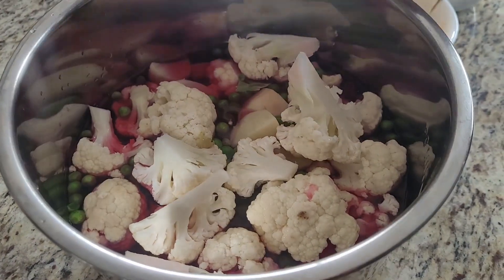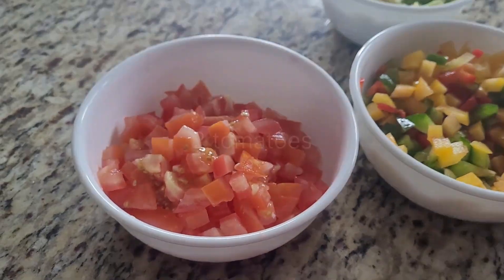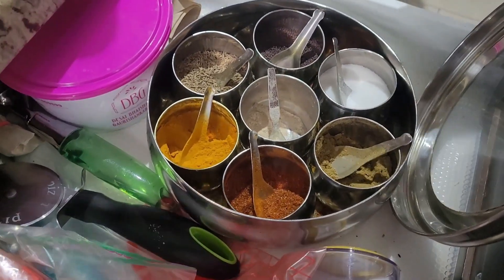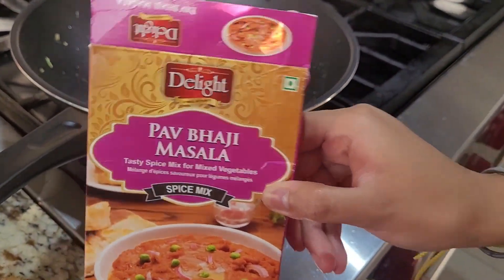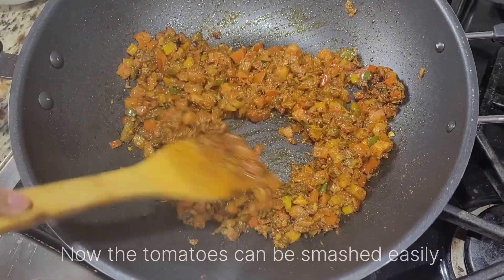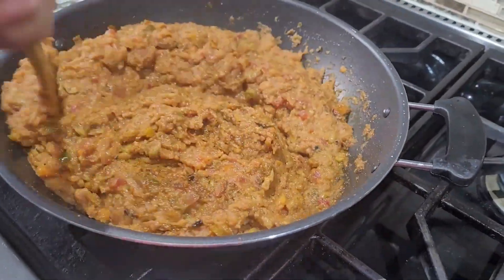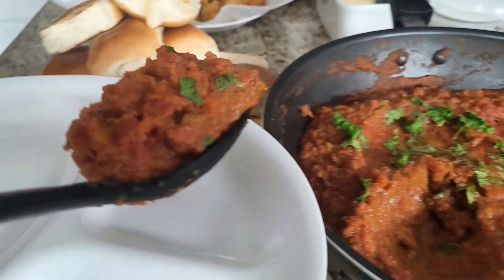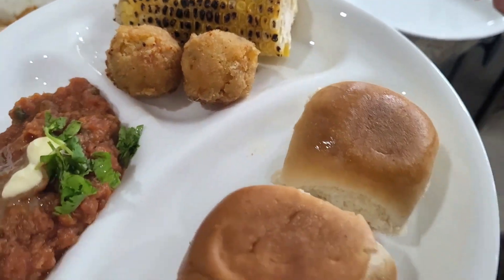PAV BHAJI 🤤👌 | NO ONION🚫🧅 NO GARLIC🚫🧄 RECIPE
Hi everyone!!

This video is my sister's version of the pav bhaji recipe! It turned out super delicious so I had to share it with my YouTube family! I hope you get to try it and let me know how it turned out! This recipe was made for 7 people so depending on how many people you are making for, the quantities will be different.

Ps. I had so much fun recording this video! (The lighting may not be the best but the recipe sure was a hit! I hope you enjoy watching)

-B